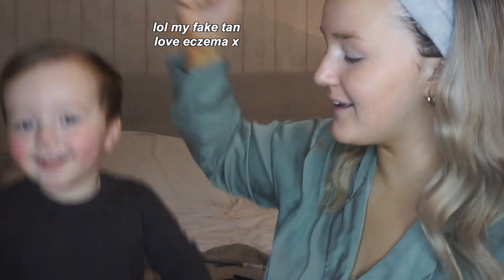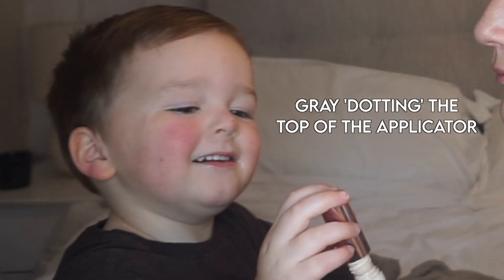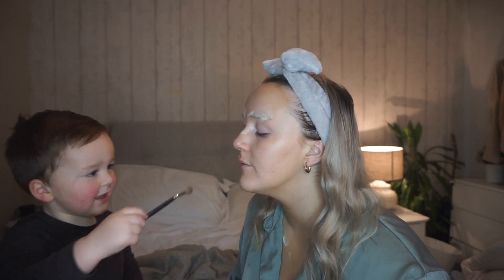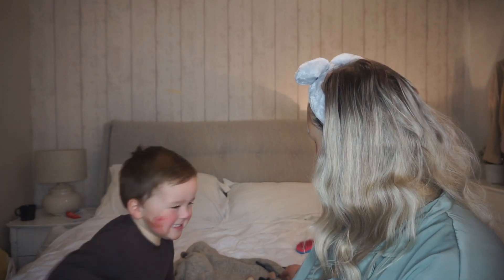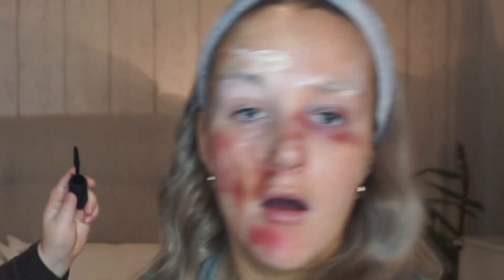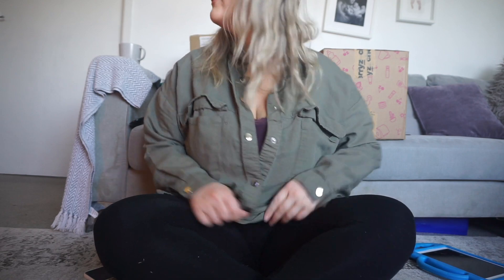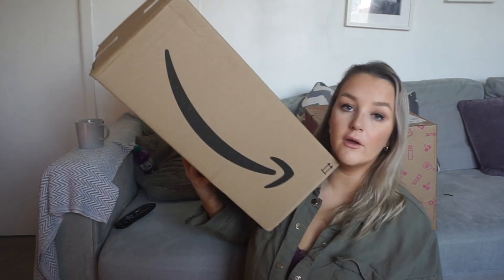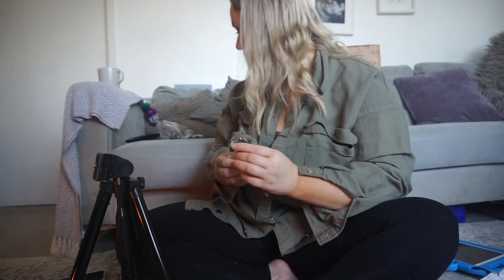my 2 YEAR OLD does my makeup!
HUGE thank you to Cherryz for working with me on this ❤️

Canon 200D with 50mm lens, Sony A5100 with 18-50mm lens or Canon G7X mark ii

MUSIC used 🎵
Intro: Loving Caliber - Scared of Heights
Outro: Aiyo - When You Call My Name
Midroll: Killigrew - Windwalker